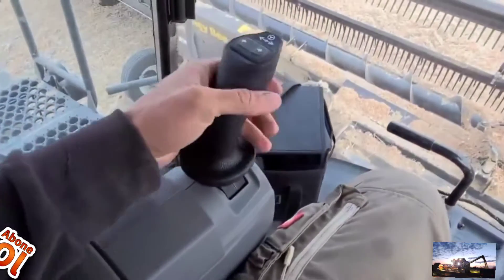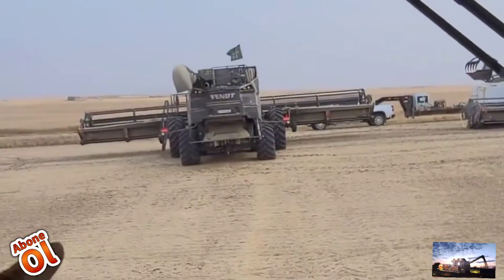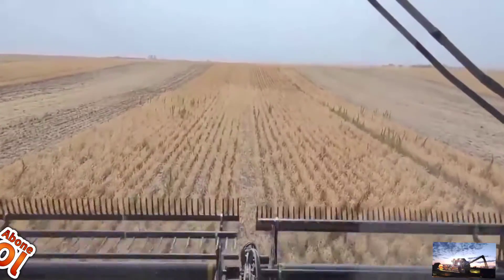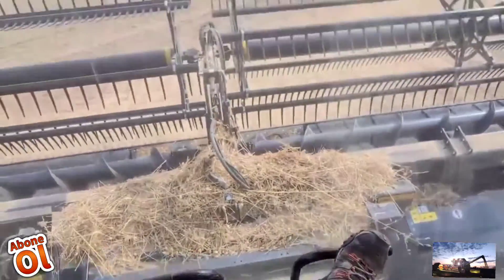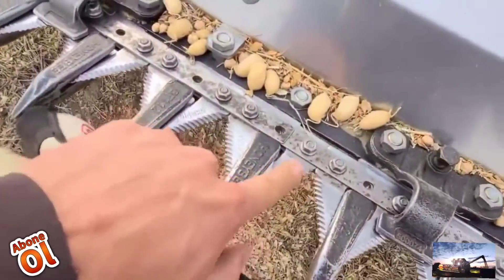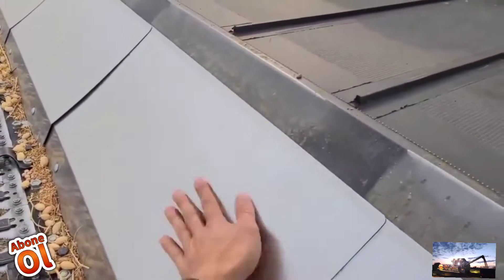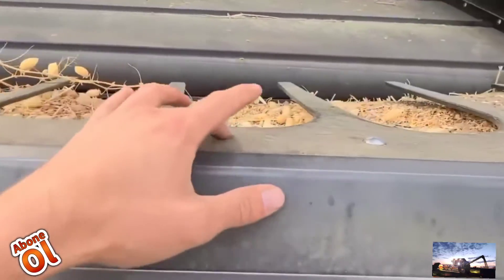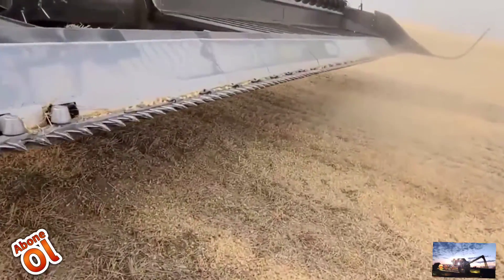Bu Biçerdöver nasıl dönecek ?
fendt ideal 10t biçerdöver direksiyon yerine joistik ile dönüyor.